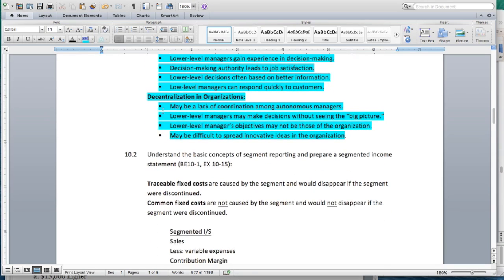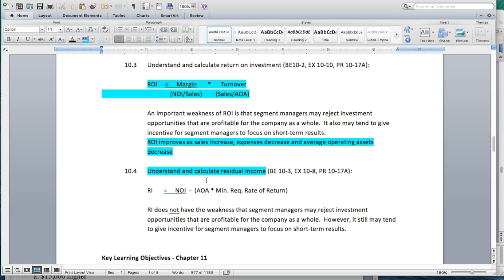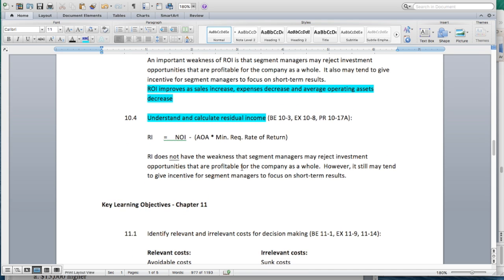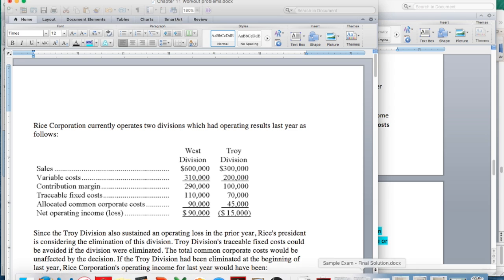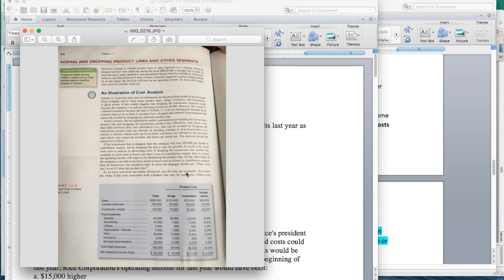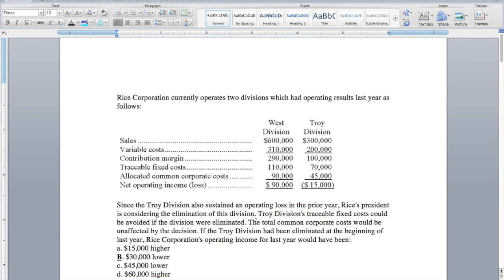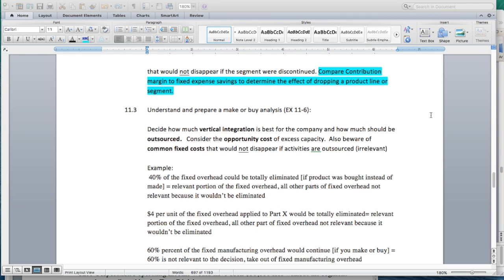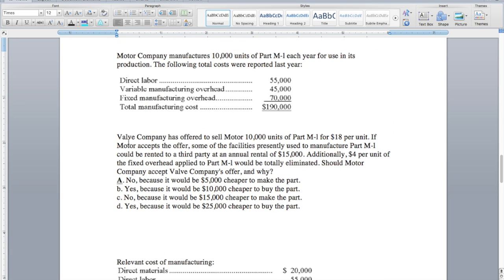Final Exam Review Video 2 of 4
This video is about Final Exam Review